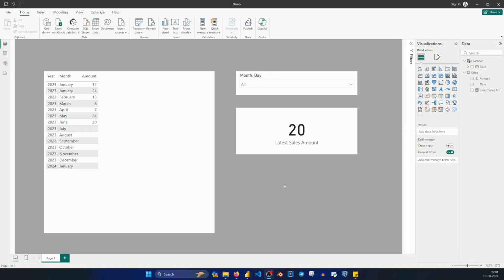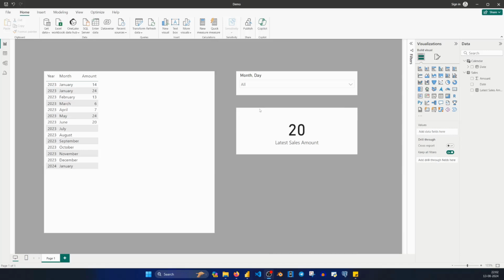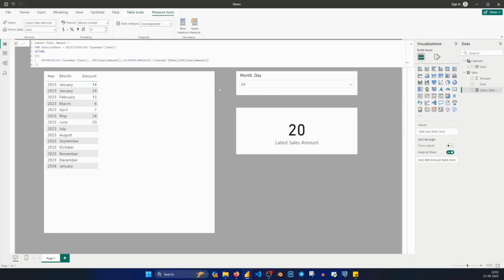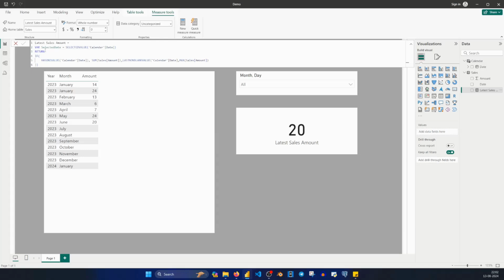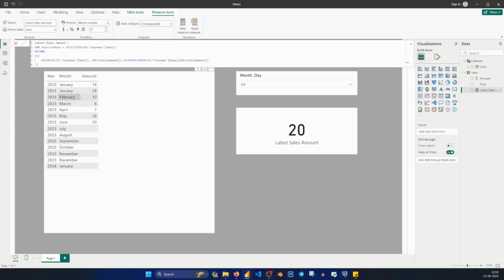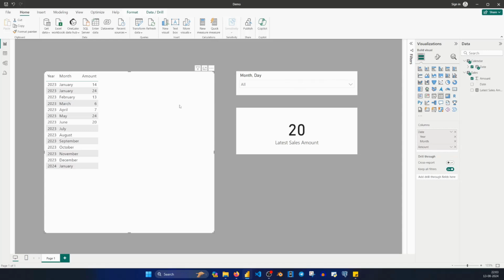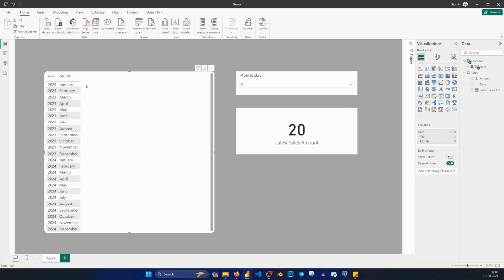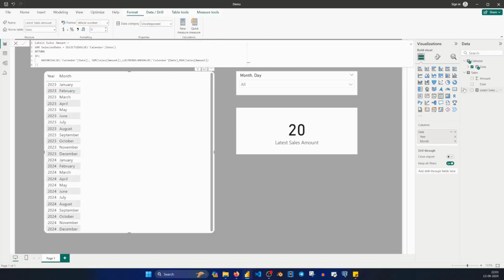DAX to show latest value in Power BI.